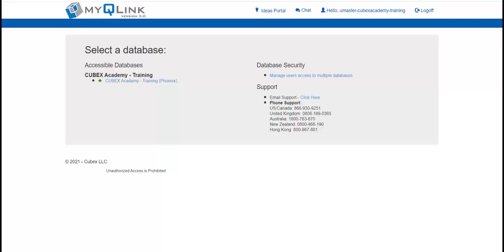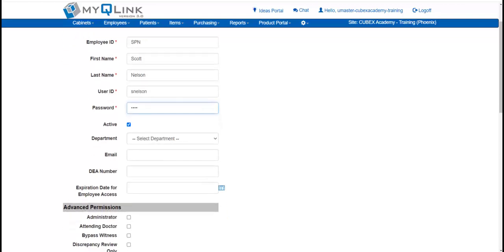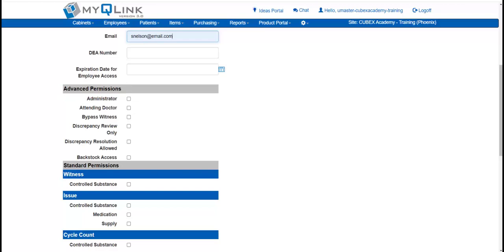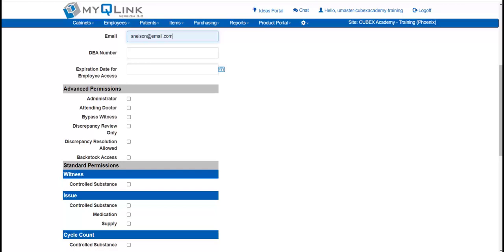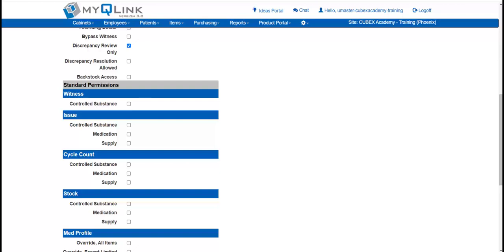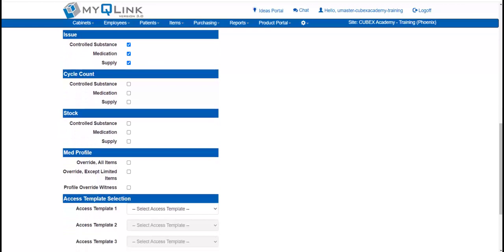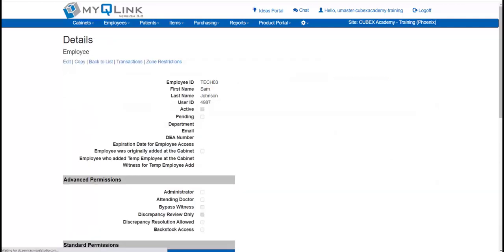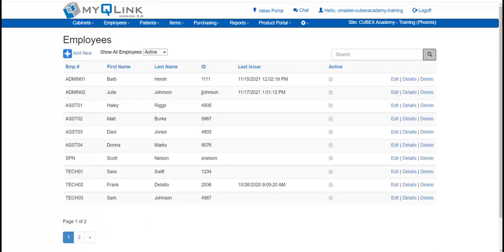Cubex, How to add a new user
Cubex, How to add a new user to the cubex inventory management system